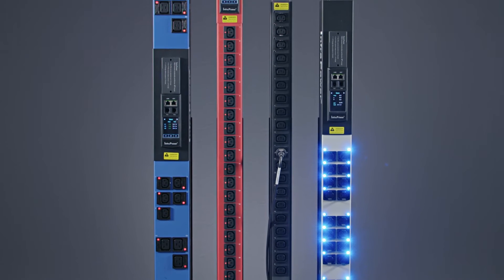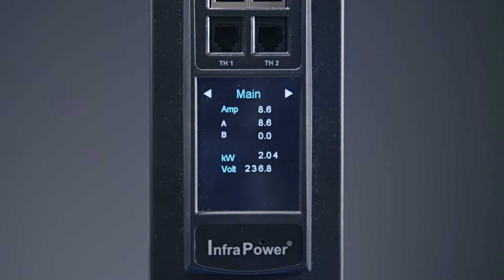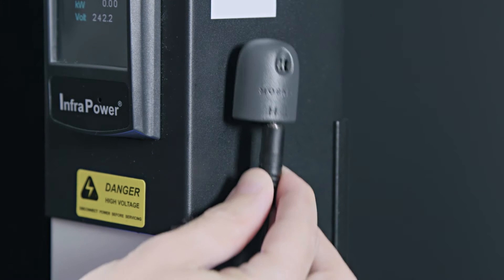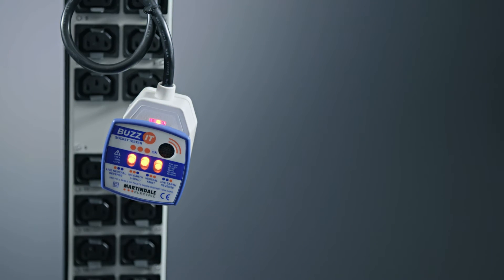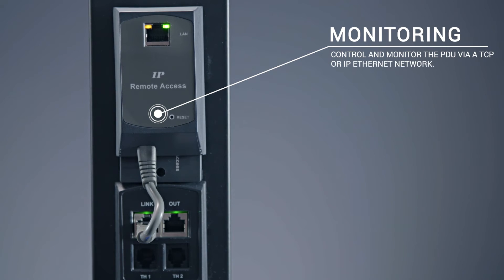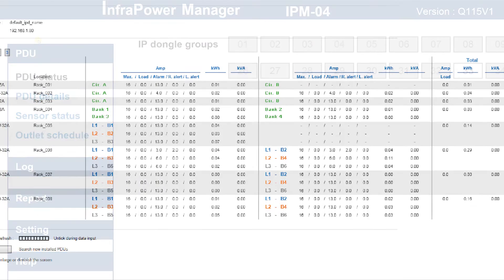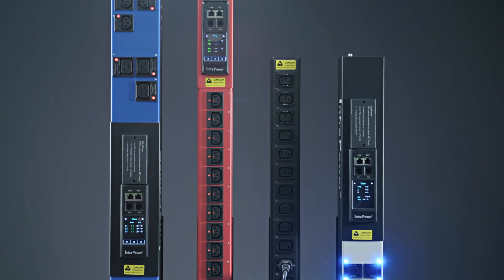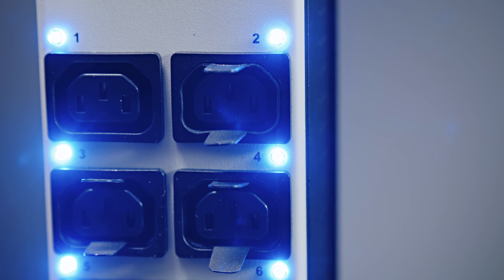AUSTIN HUGHES InfraPower W Series PDUs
Austin Hughes produce the highest quality rack mount power distribution and power monitoring solutions that help manage data centre power capacity, reduce downtime and energy costs and improve energy efficiency. To lower energy consumption, make more informed capacity planning decisions and improve operational efficiency our InfraPower locally metered, remotely monitored and switched rack PDUs are designed for use across the network, either locally via SNMP or over IP.